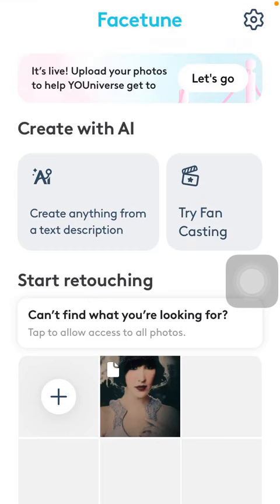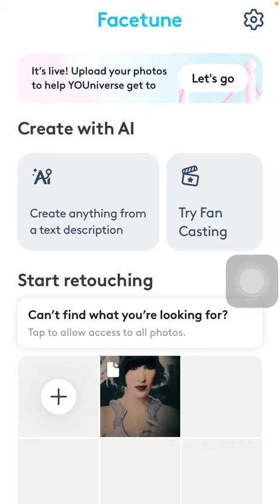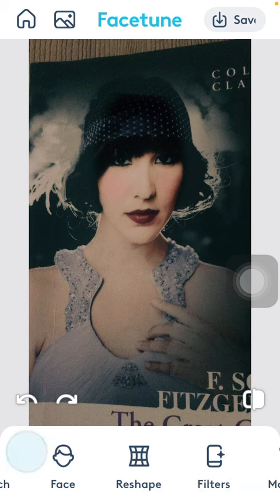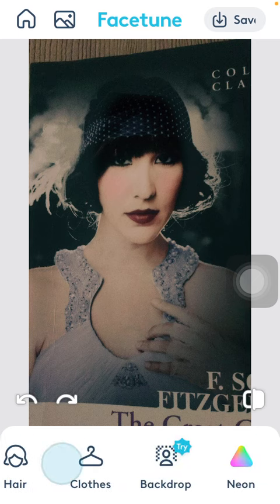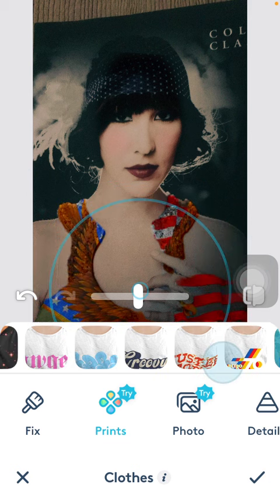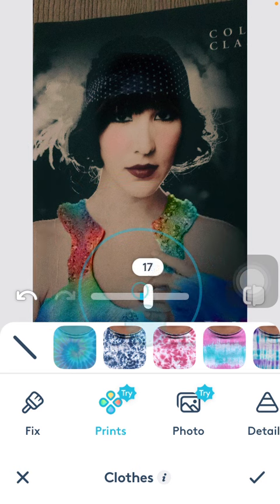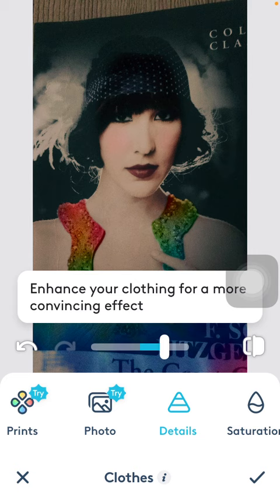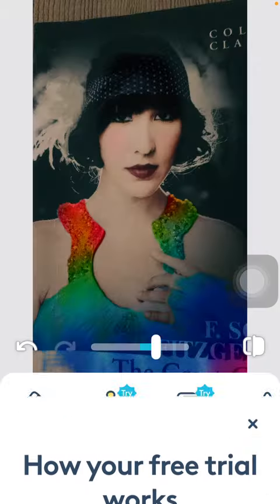How to change the print of clothes on Facetune?